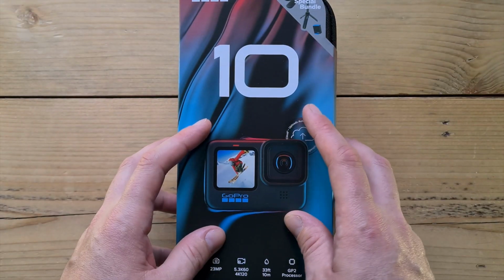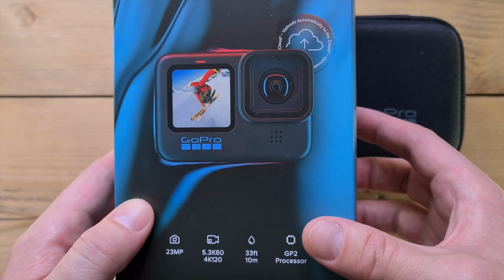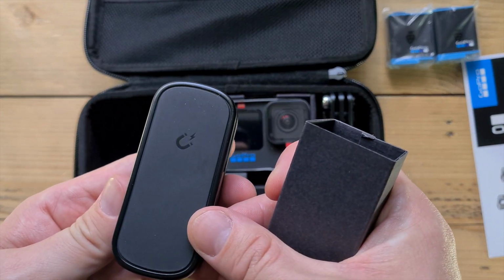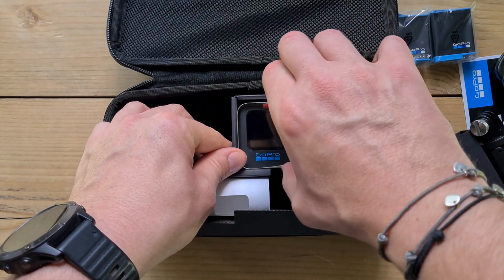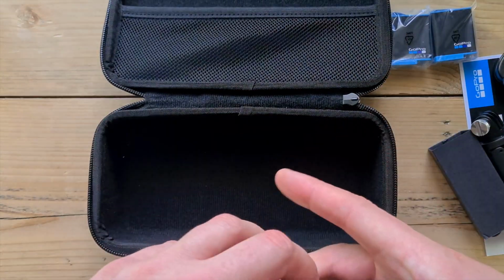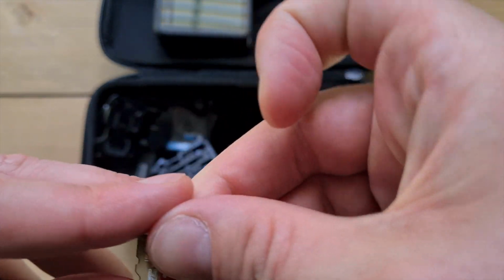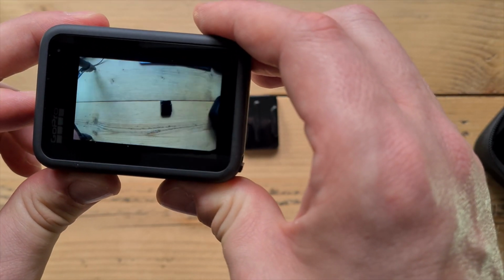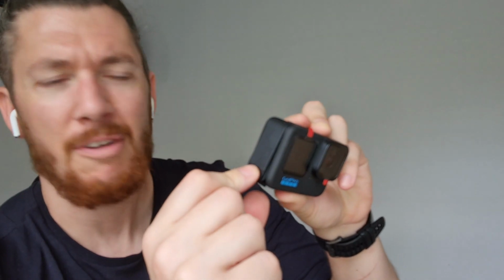GoPro Hero 10 Bundle Unboxing & First Look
Initial unboxing of the NEW GOPRO HERO 10! First thoughts and observations with overview of the new features.